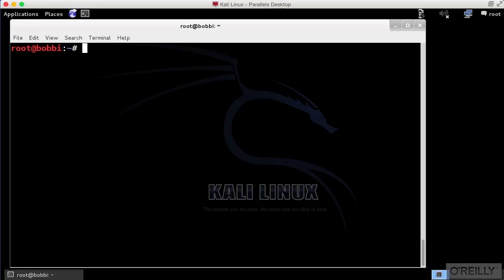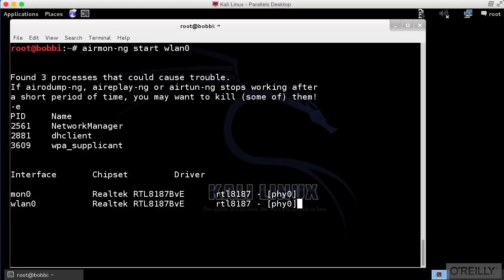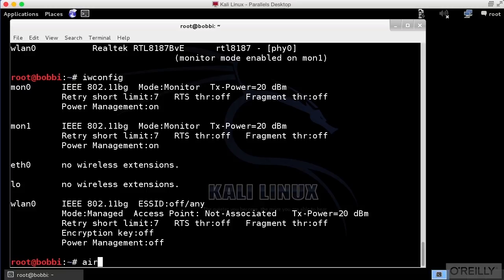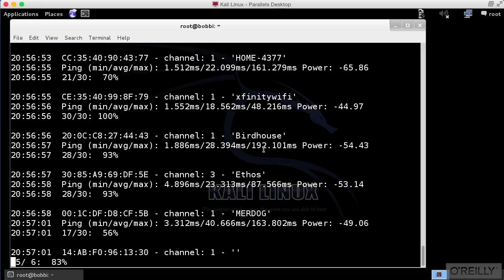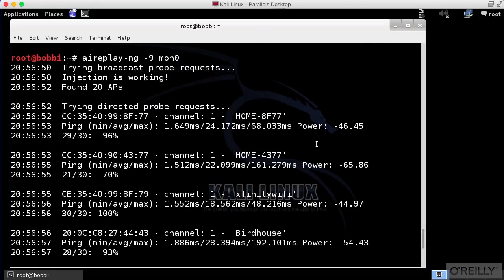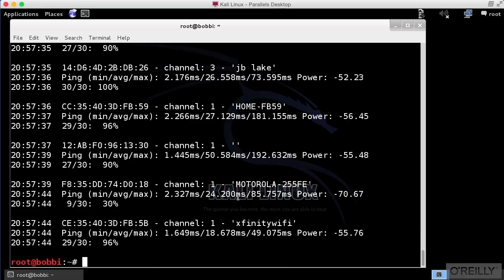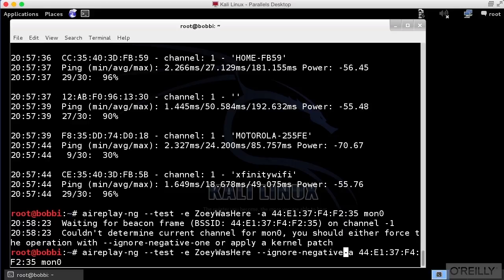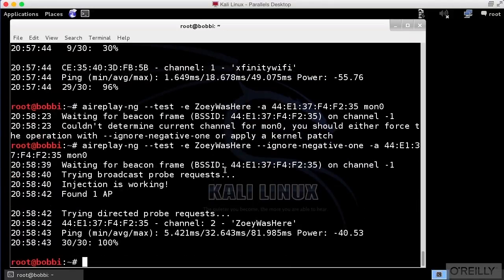Wireless Hacking 55 Frame Injection